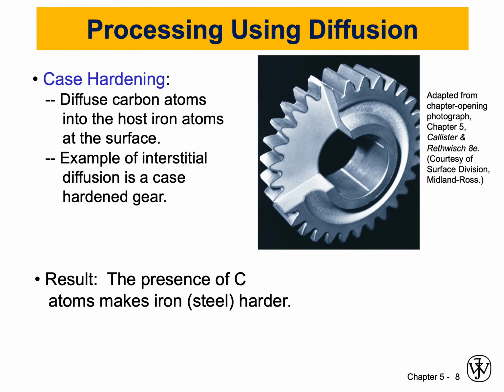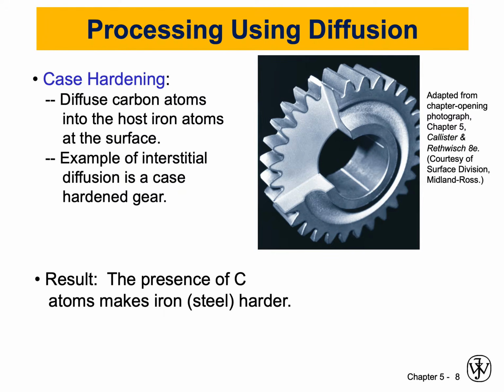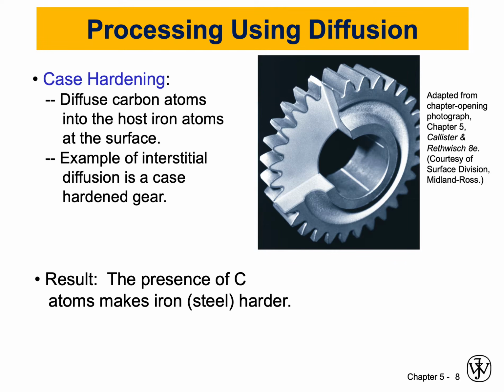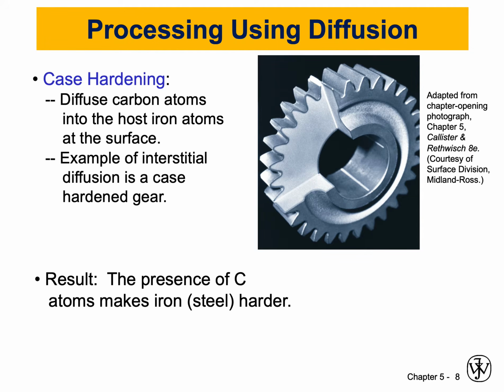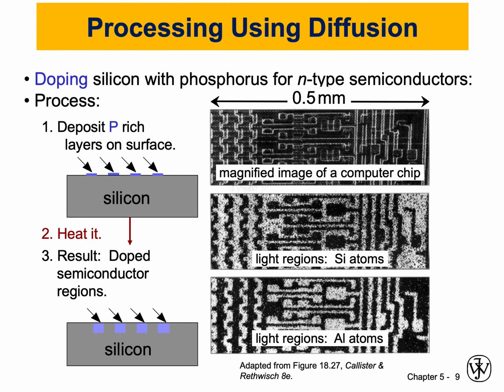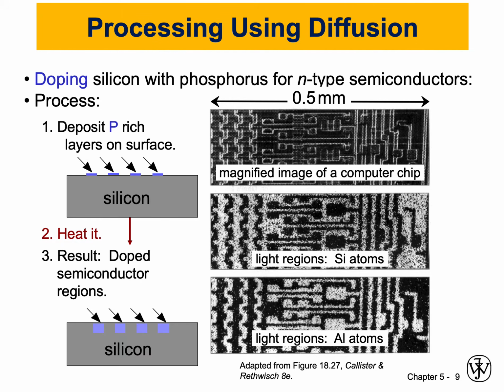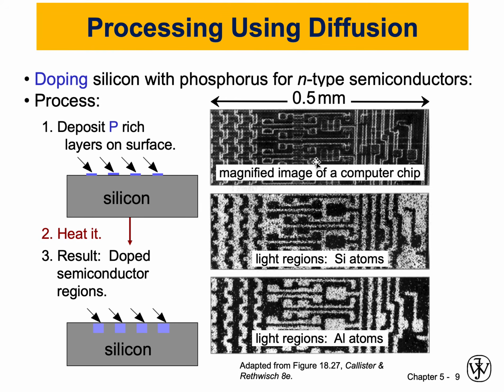Materials Science #004 - Diffusion Applications in the Processing of Solids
This video covers the different applications of diffusion in the processing of solids. I will also give examples of case hardening (carburization) and doping of semiconductors.

If you want to discover more about substances, atoms, and particles that travel in diffusion
PLEASE check out:

Biomaterials: Diffusion (Video 4): Processing of Solids | Dr. Loay Al-Zube